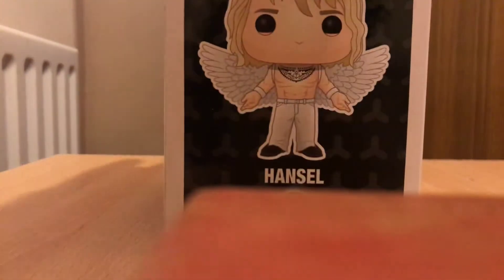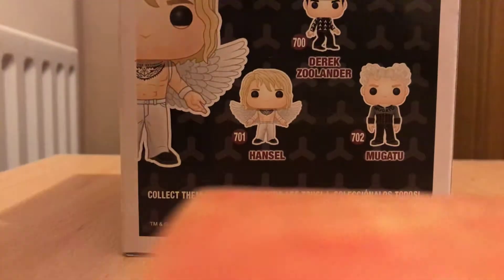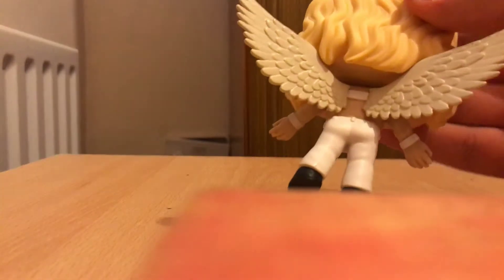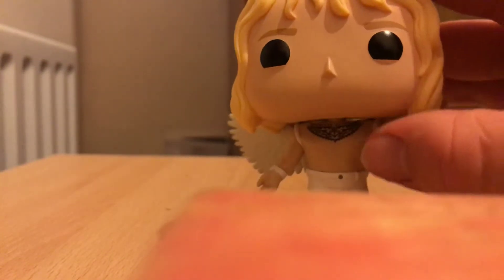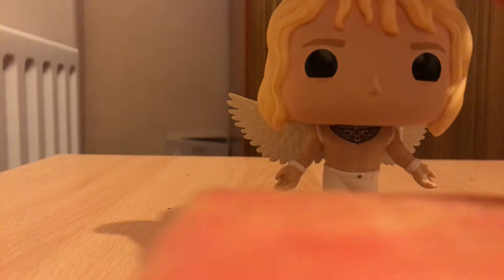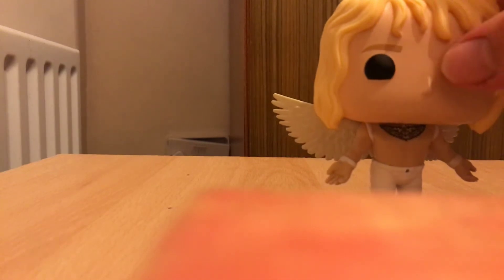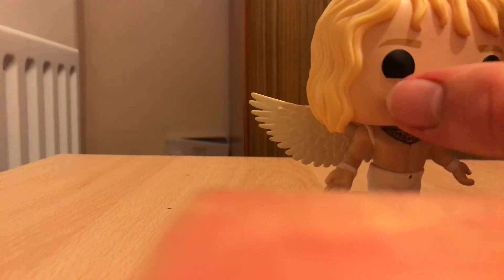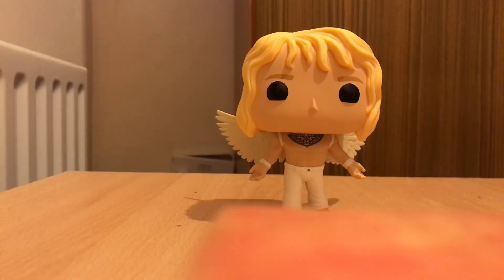Zoolander Hansel Funko Pop review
Unboxing & review of Hansel Funko Pop! Vinyl figure review by Louis Harbert
Toy review
Zoolander Funko pops
Zoolander vinyl figures
Vh1 Funko pops
Zoolander Funko pops
Owen Wilson
zoolander awards Ceremony Scene
Unboxing and review of Hansel With angel wings Funko pop